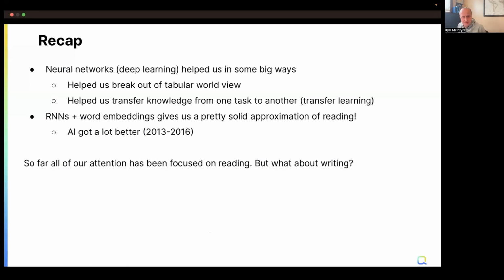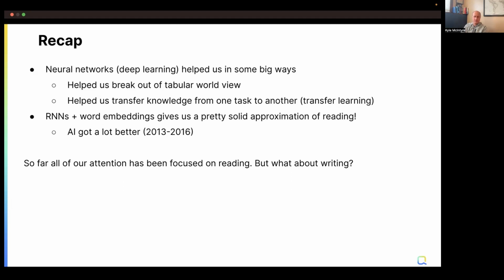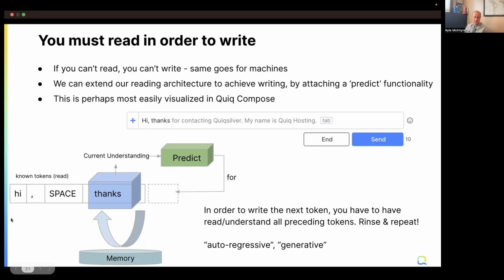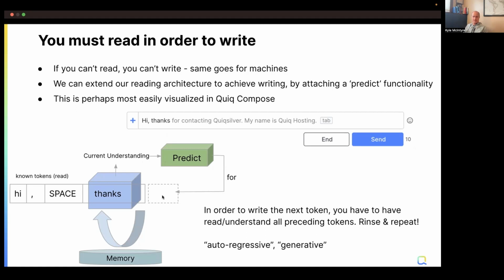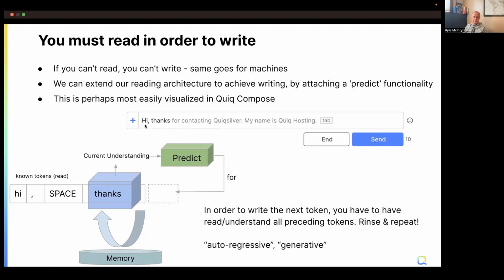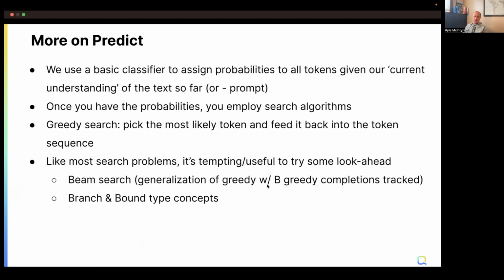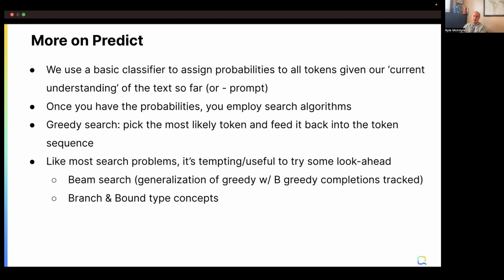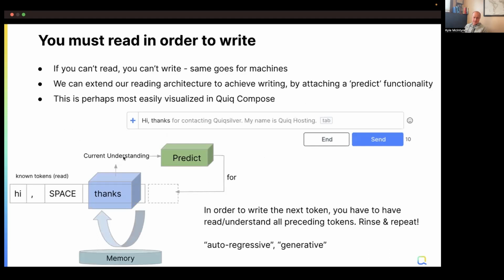LLM Intuituins – Part 3 | Quiq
Part three of a five part series from Quiq's Head of AI Engineering Kyle McIntyre designed to help get you up to speed on Large Language Models.